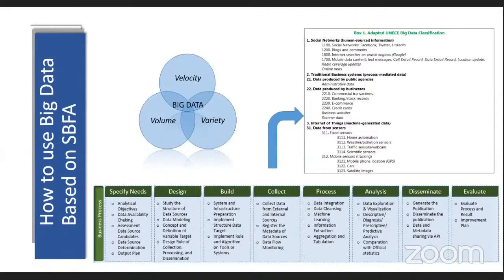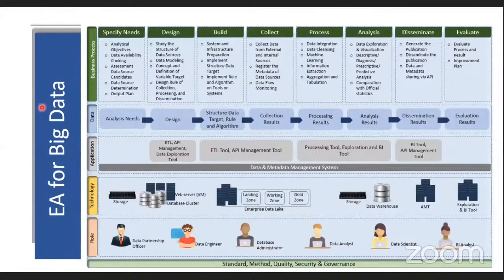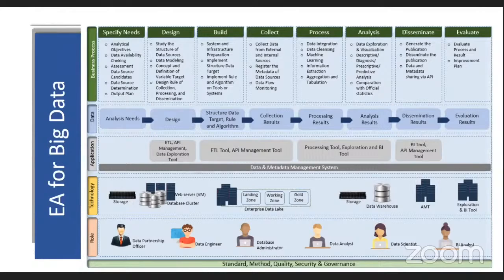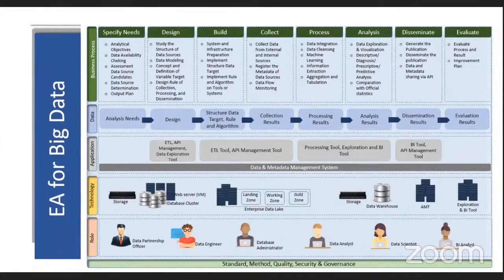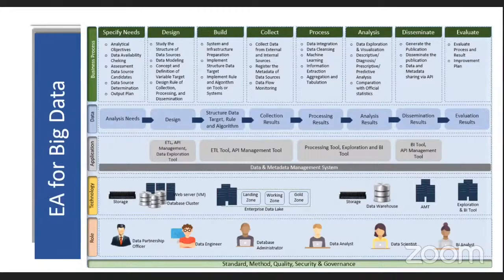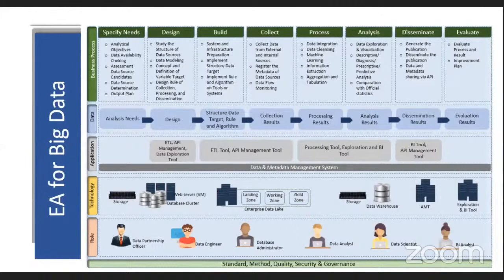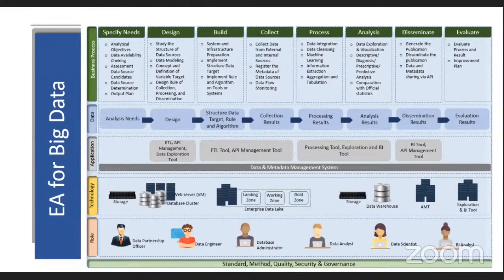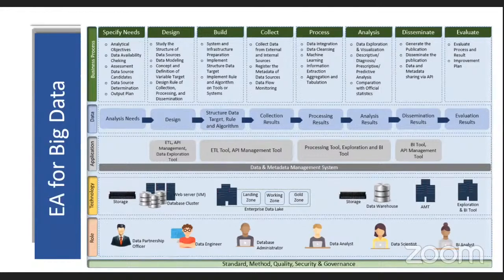BIG DATA based on SBFA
hai sobat biga data!
Berikut penjelasan big data based on SBFA di BPS oleh Isnaeni Noviyanti SST, M.T.
Seksi Pengembangan Basis Data Statistik